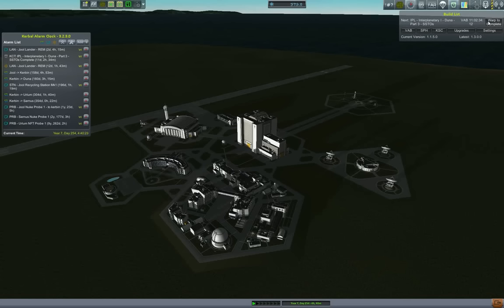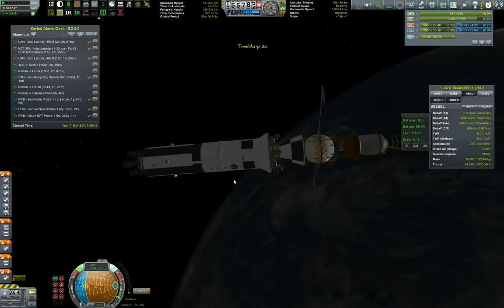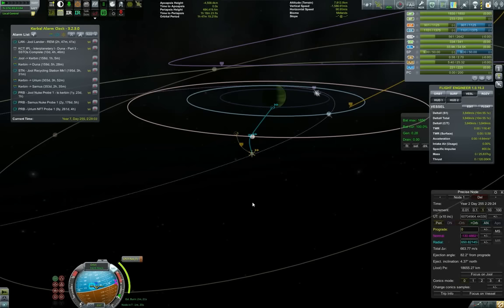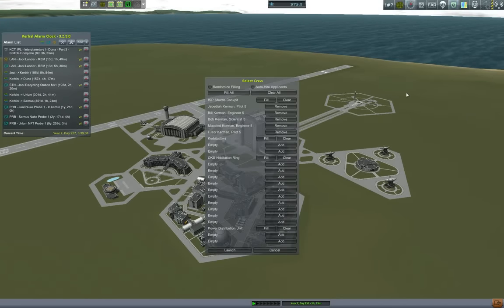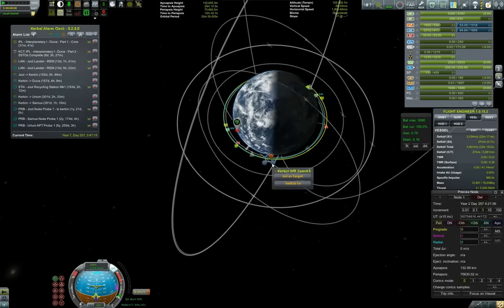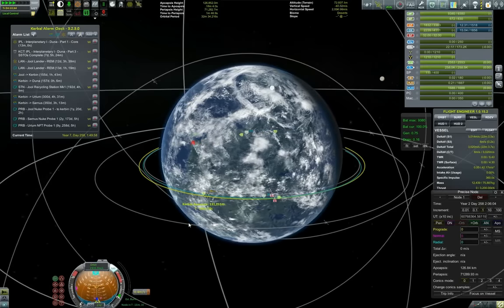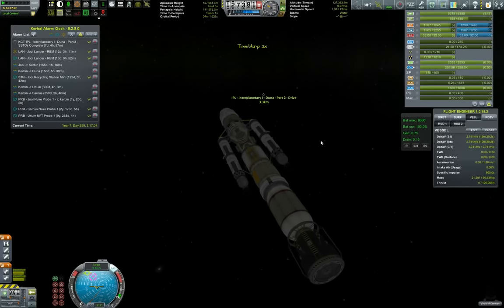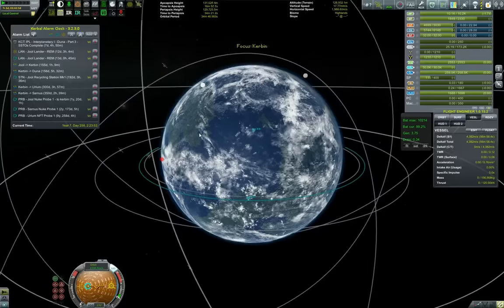KSP-Interplanetary Voyage of Exploration-Ep_91 Duna IP Kolonizer Launch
The time has come. We are starting the launch sequence on the Duna Kolonizer, as well as orbital assembly. Crew to follow in subsequent missions.

Miss the episode where i show how to build such craft ? Here it is:

Interested in screenshots from the Interplanetary Voyage Series ? Here is the full album (sometimes even a teaser for future episodes ;-)):